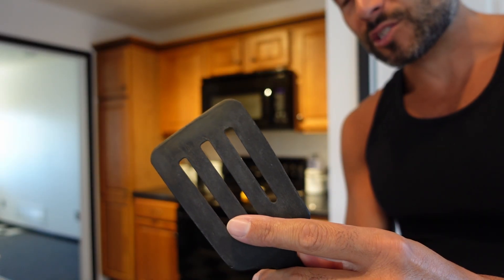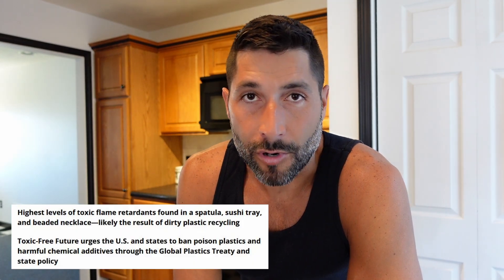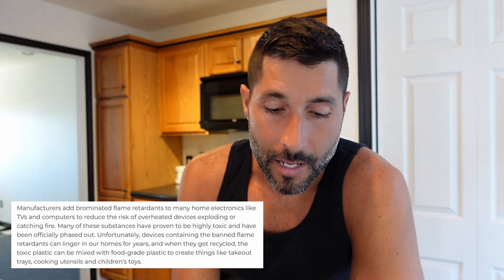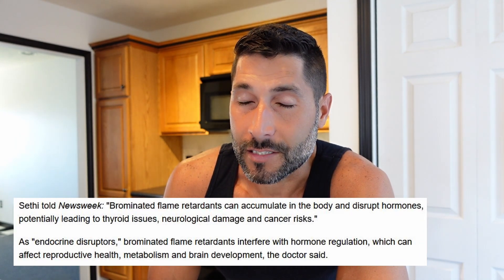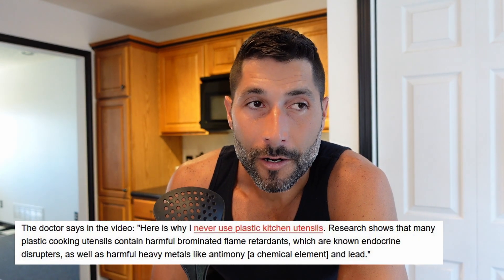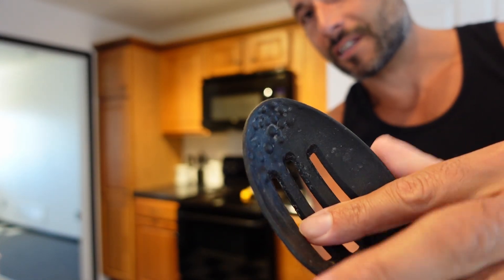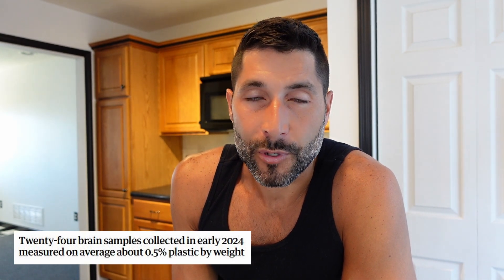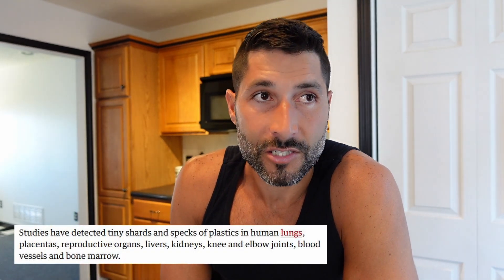Shocking Study Finds Cancer-Causing Chemicals Lurking in Your Kitchen!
I detail the shocking findings from the study and provide actionable solutions to mitigate your risk of exposure to these harmful chemicals. Don't wait to make these changes, your health depends on it!

In a recent study, experts have found brominated flame retardants in black plastic cookware. This is a horrible situation because these toxic chemicals are known endocrine disruptions and have been associated with everything from cancer to metabolic dysfunction. In this video, I highlight the concerns with black plastic (anything made from black plastic), the negative impacts it can have on your health, and some actionable steps you can take to mitigate and eliminate the risk of exposure to these toxic chemicals.

Highest Rated Products for the Price
Stainless Steel Cooking Utensils
Wooden Cooking Utensils
Bamboo Cooking Utensils
Pyrex Glass Storage Containers
Plastic-Free (Internals) Stainless Steel Coffee Maker

Timestamps
00:00 - Introduction to the most toxic items in your kitchen.
00:25 - Articles & references.
00:48 - Examples of toxic items in your kitchen: cooking utensils.
01:56 - Why black plastic is so toxic.
02:35 - Endocrine disruptors explained. Side effects.
03:30 - Heavy metals found in black plastics. Side effects.
04:17 - Example of how black plastic leeches chemicals into your food.
04:50 - Examples of toxic items in your kitchen: Coffee maker.
05:33 - Are these chemicals making healthy food toxic?
06:59 - Examples of toxic items in your kitchen: Plastic containers.
08:05 - Plastic in the human brain.
09:18 - Non-toxic alternatives.
10:36 - Key takeaways and final thoughts.

Music
Source: Adobe Stock Music
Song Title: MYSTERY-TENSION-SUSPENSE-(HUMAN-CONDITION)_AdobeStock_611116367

Affiliate links allow me to continue this research and provide you with special offers on certain products, and for each sale that is made, I may receive a small commission at no additional cost to you.